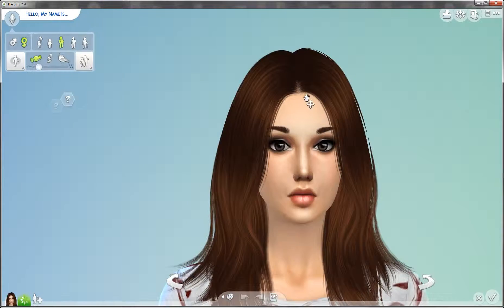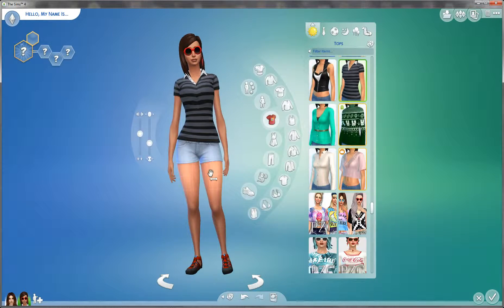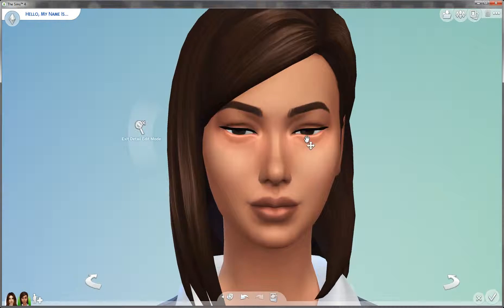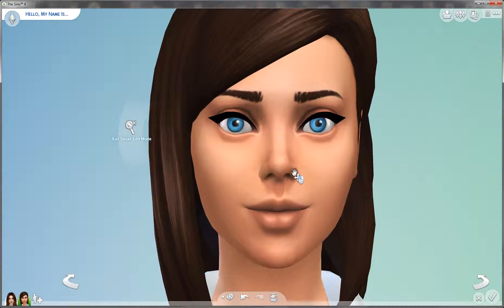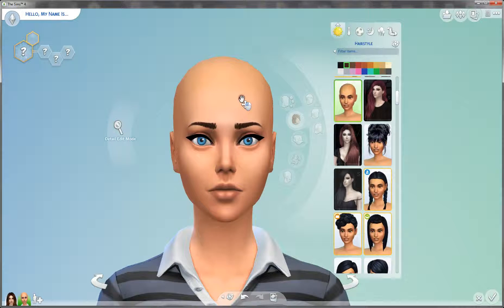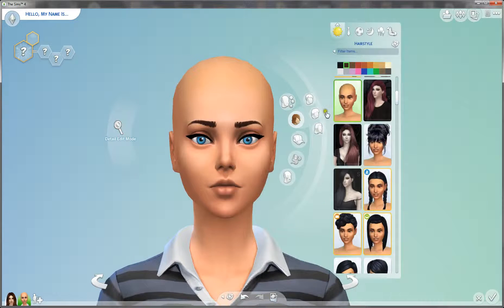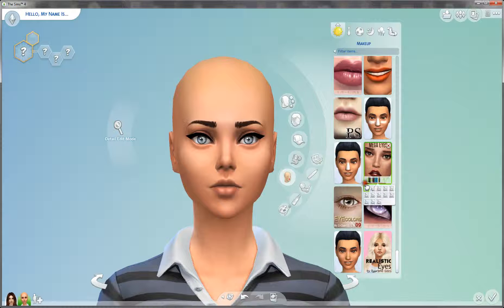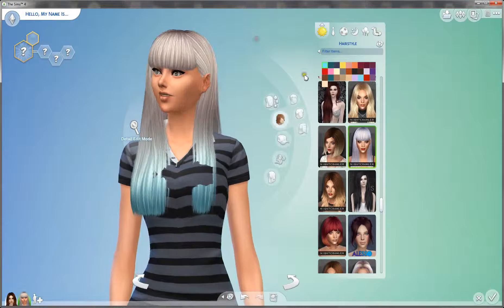The Sims 4 Chatty CAS - Create A Sim - Lilac Obession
♦ Read Me ♦